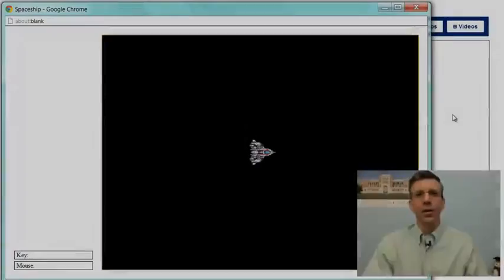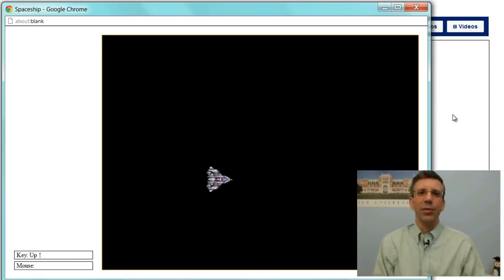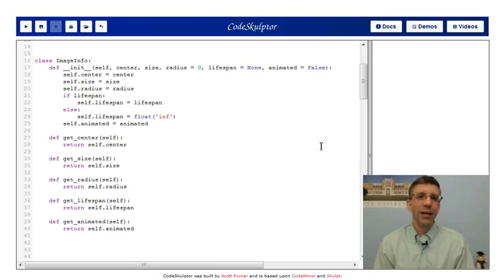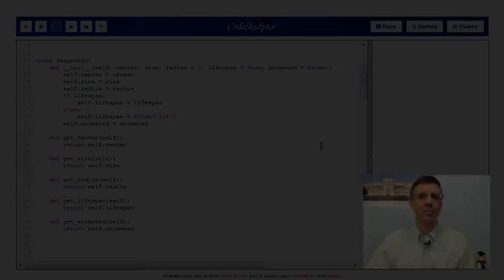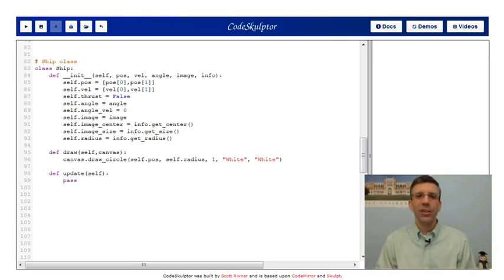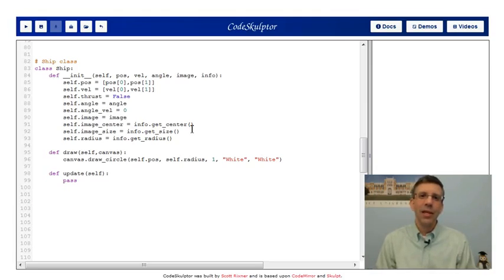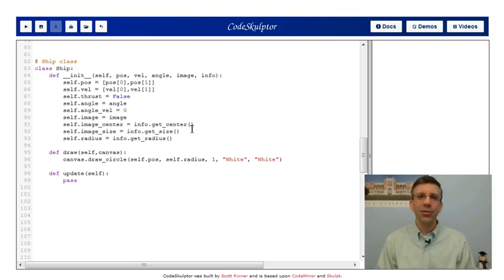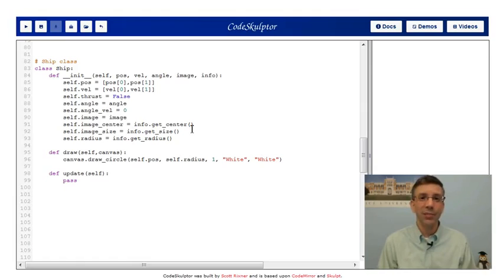13 2 Spaceship class 7 54